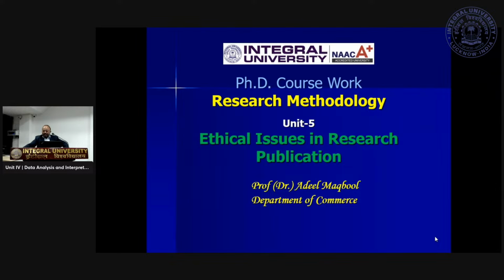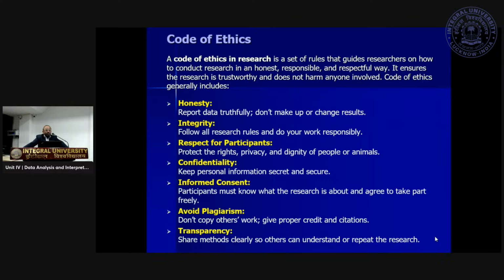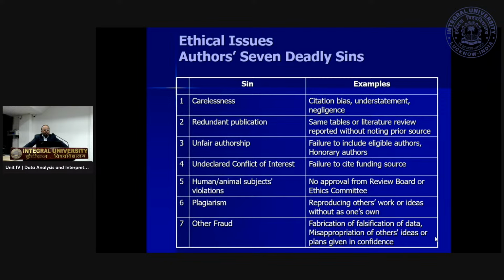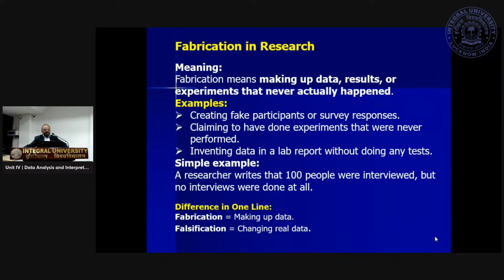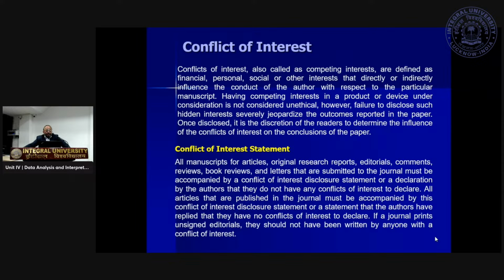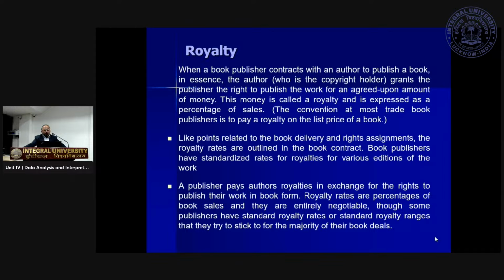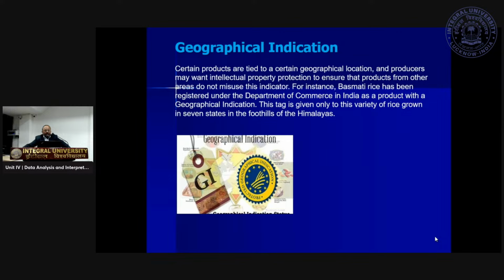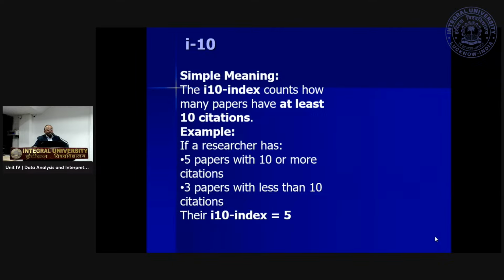Unit V | Thesis Writing, Publishing and Ethics | Research Methodology | Integral University